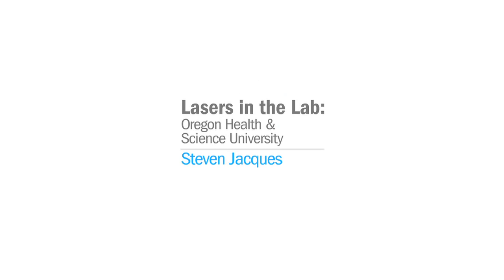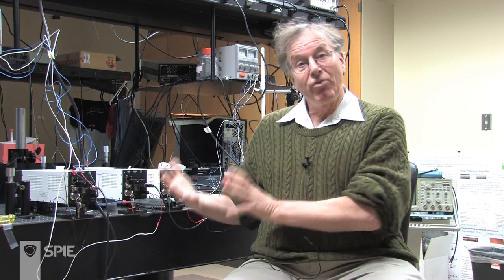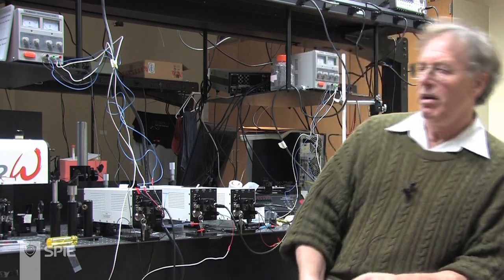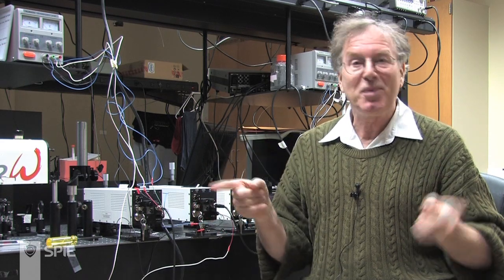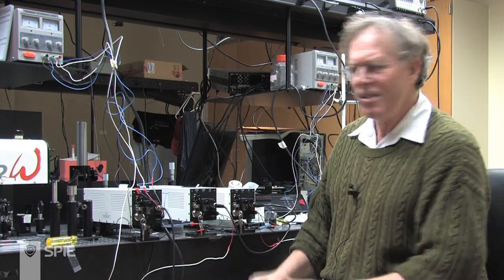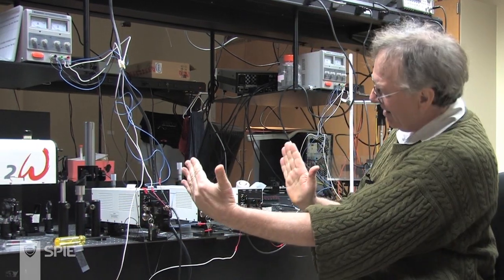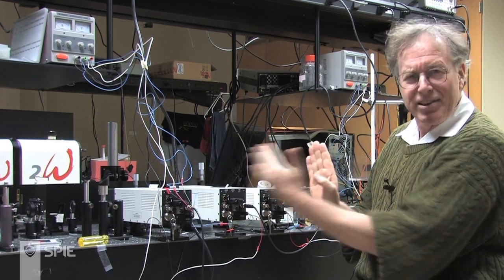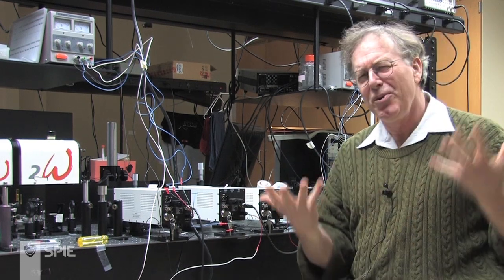Steven Jacques on the laser's impact on biomedicine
In his lab at Oregon Health and Science University, Jacques and his researchers have developed new modalities for diagnosis and treatment. He reflects on the laser's key role.

Steven Jacques is a professor of dermatology and health sciences at Oregon Health and Science University (Portland, OR). His research interest include biomedical optics and laser-tissue interactions, and development of diagnostic and therapeutic devices for medicine and biology using optical technologies.

He received his Ph.D. in Biophysics and Medical Physics from the University of California, Berkeley, in 1984 after receiving his MS from Berkeley and his BS from Massachusetts Institute of Technology.

Jacques developed the use of Monte Carlo computer simulations to study optical transport in biological tissues, which is now widely used in the field of biophotonics. In 1988, he joined the University of Texas M. D. Anderson Cancer as an Assistant Professor of Urology/Biophysics and established a laboratory developing novel laser and optical methods for medicine, later achieving a tenured position as Associate Professor. He developed a hand-held spectrometer and the analysis software to noninvasively measure hyperbilirubinemia in newborns. This device was patented, licensed, and FDA approved to replace heel stick tests, and is now becoming accepted practice in neonatal care.

The Biophotonics Laboratory at OHSU develops novel uses of lasers and light in medicine and biology. Applications are both therapeutic and diagnostic. He is a Fellow of SPIE, and has been a frequent contributor to SPIE events since the beginning of the SPIE Biomedical Optics symposium, including nearly 20 years as chair of the annual Optical Interactions with Tissue conference. He regularly teaches a course in Tissue Optics at SPIE Photonics West. He has authored or coauthored more than 200 papers to SPIE Proceedings.